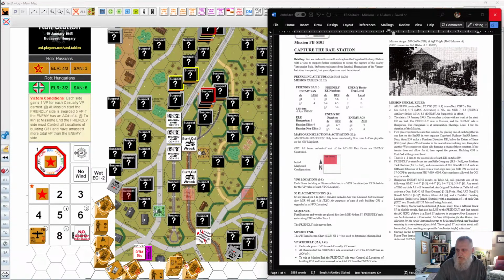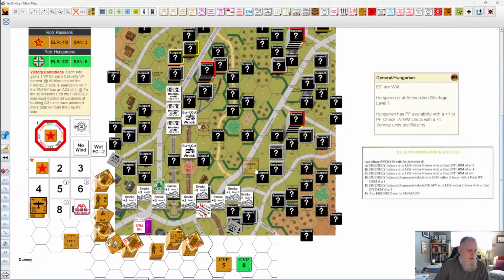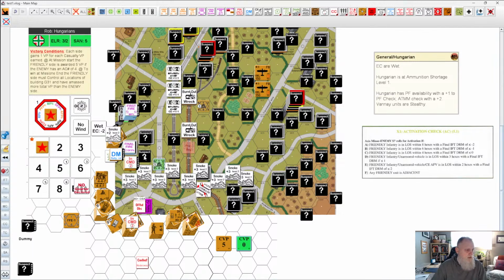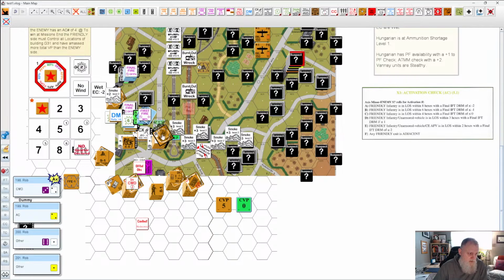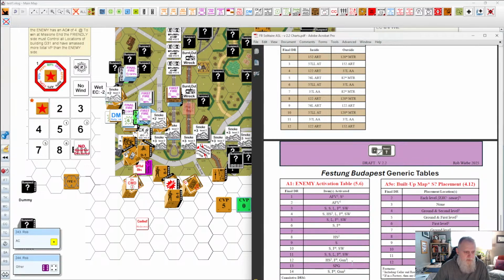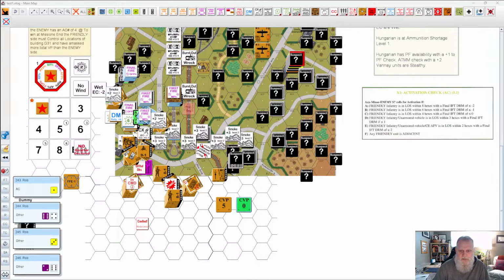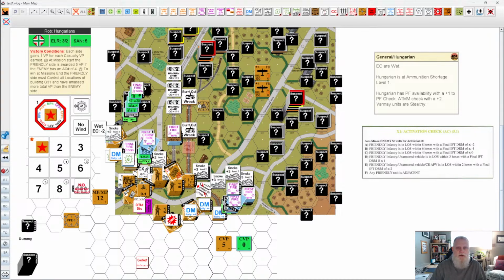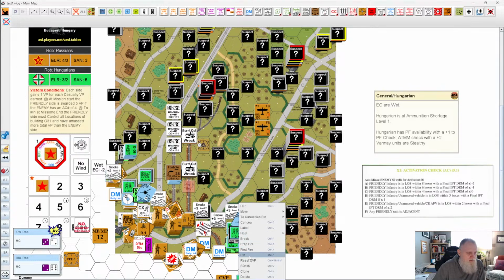Festung Budapest FB-M01 SASL Playtest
Another playtest of a custom SASL Mission based off a Bill Cirillo Scenario in Festung Budapest.